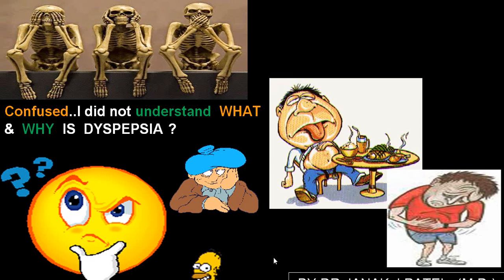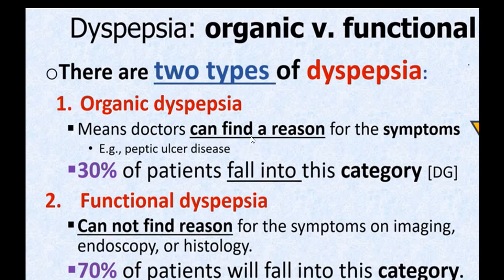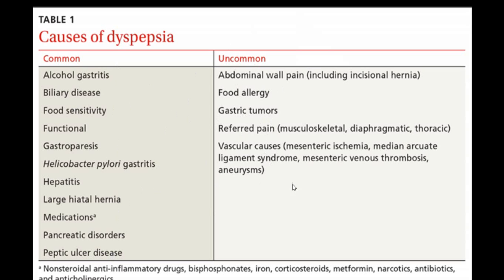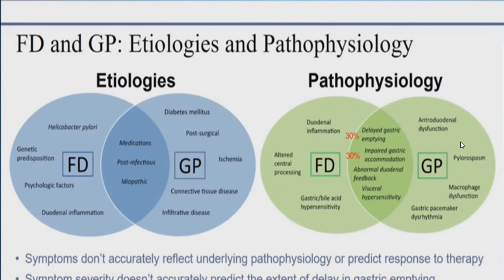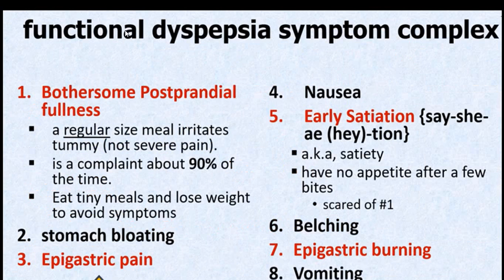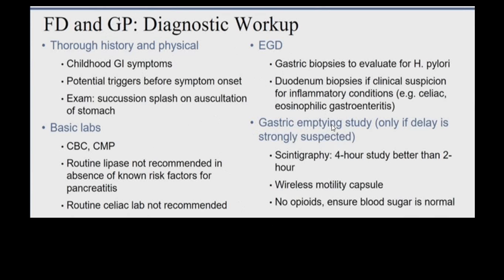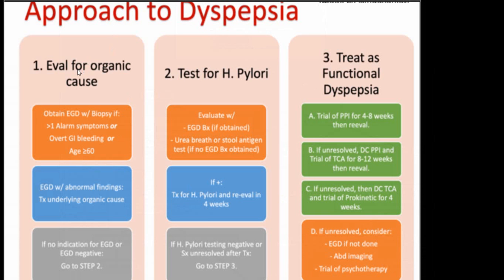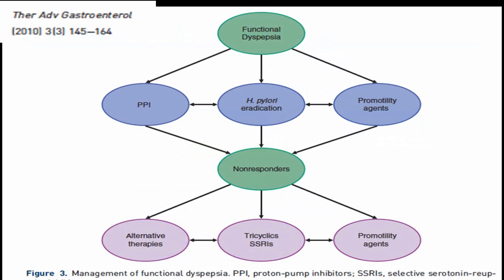DYSPEPSIA 4TH YR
DYSPEPSIA IS MOST COMMON SYMPTOMS IN EVERY DAY PRACTISE.